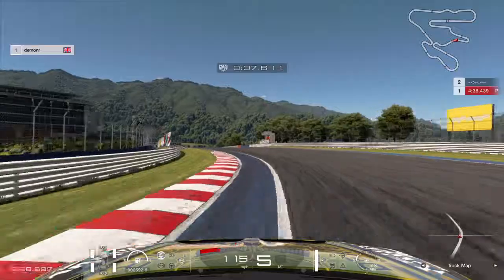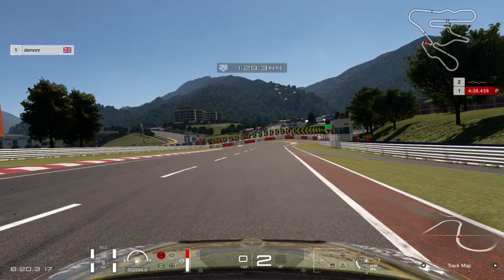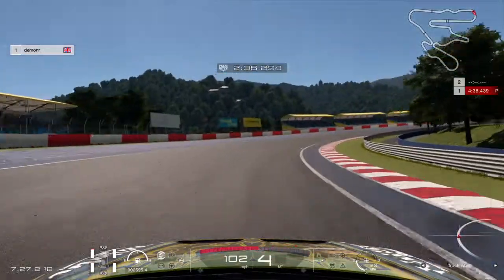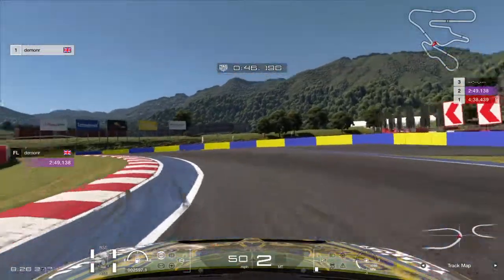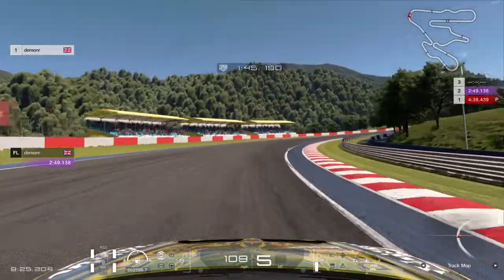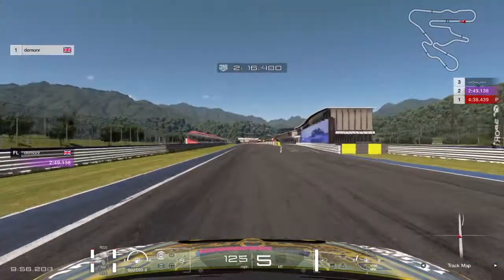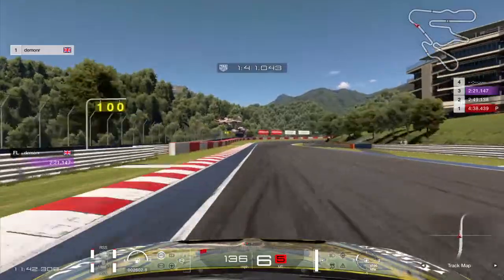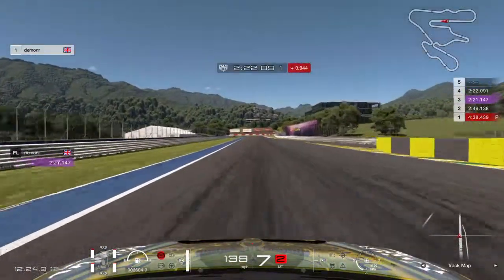DGT VW SUPERSPORT Yamagiwa n myabi off racing line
GRAN TURISMO™ SPORT